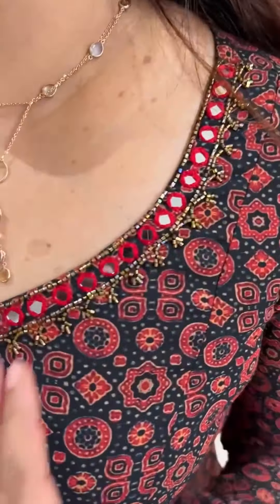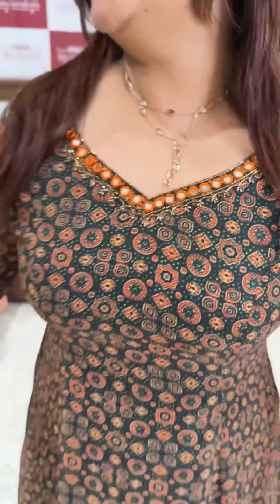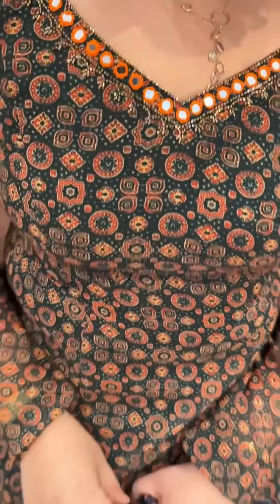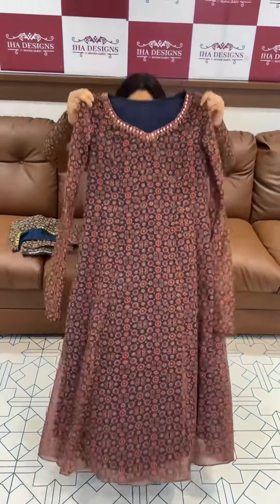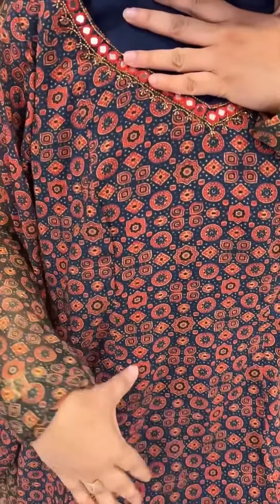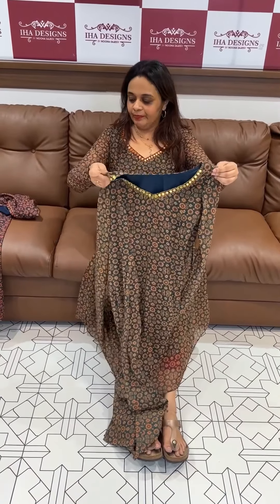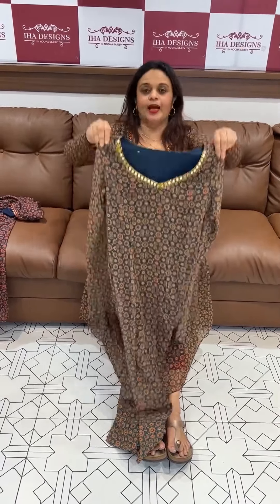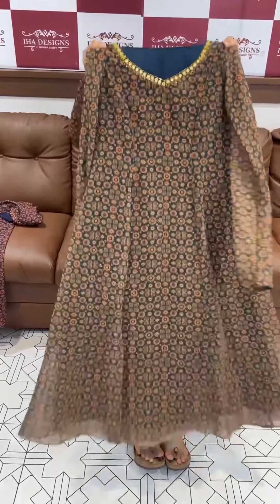Iha’s in-house ajrakh printed Aline tops collections @ 1200/- for booking visits